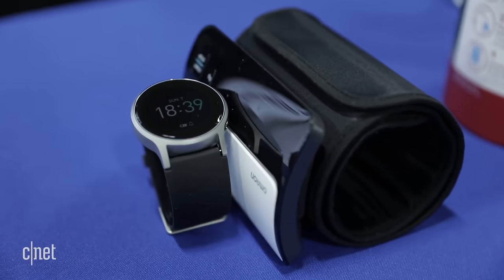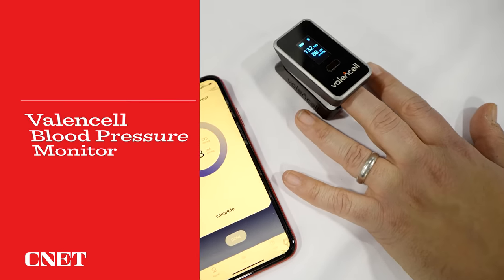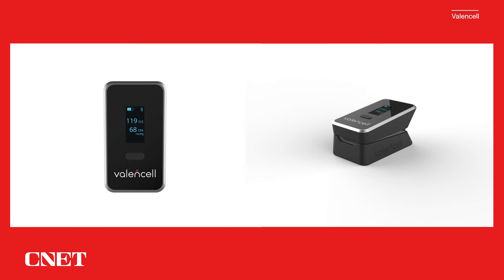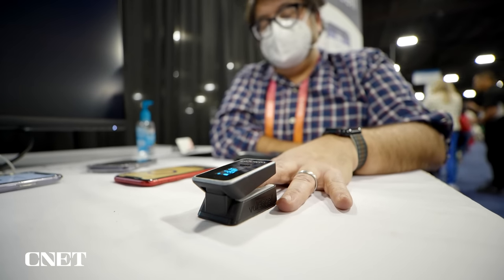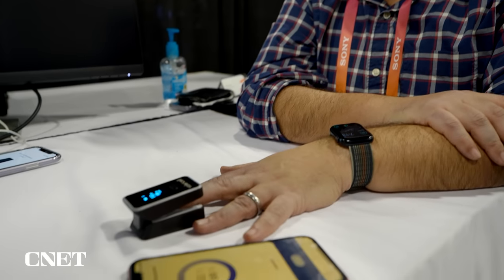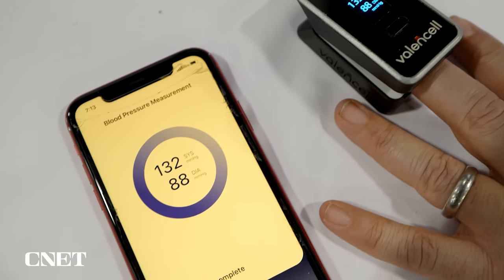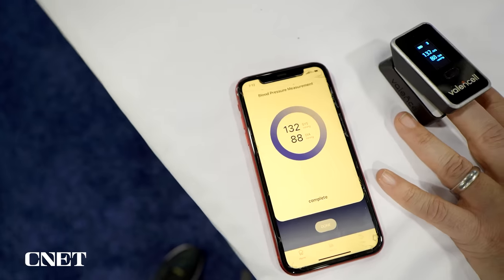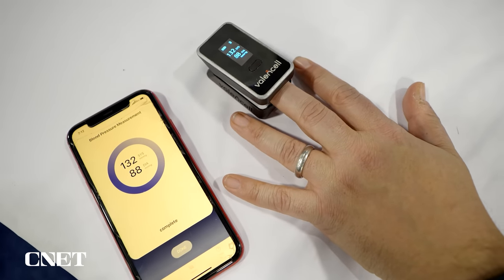Valencell’s Blood Pressure Monitor Fits on a Finger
This clip-on device checks your blood pressure without needing a cuff. We tried it as CES 2023.